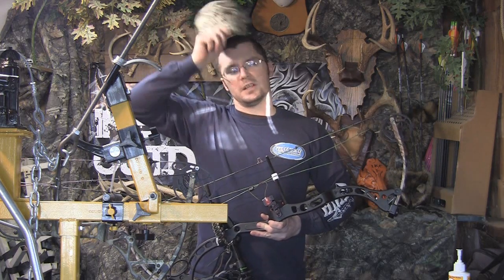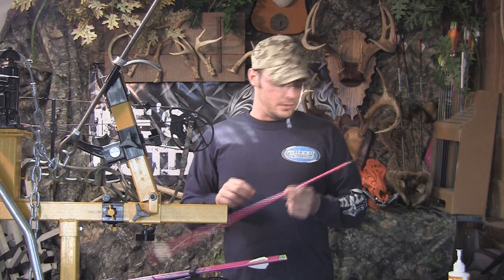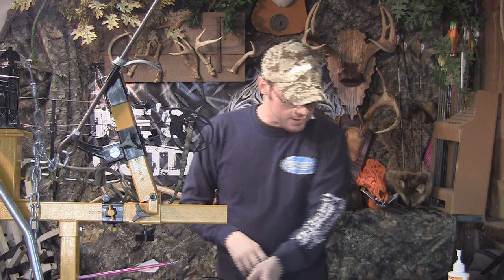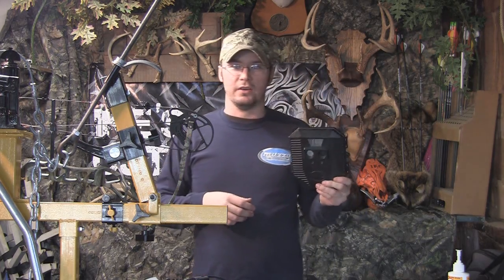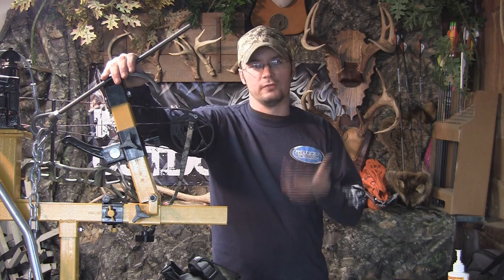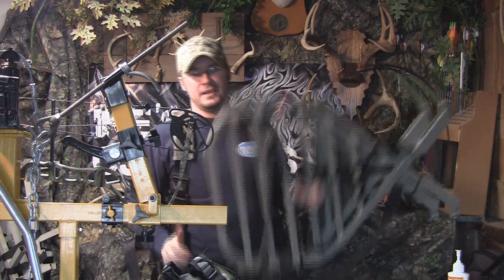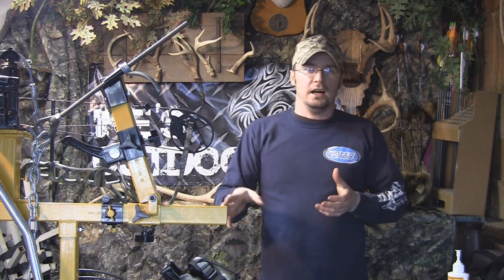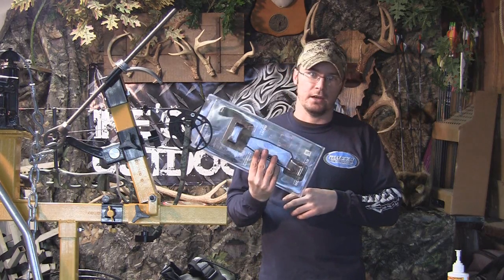Ike's Outdoors: 2011 Year in Review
Ike takes a look at his favorite (and not so favorite) products from 2011.